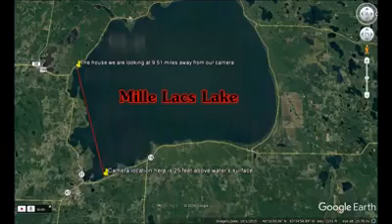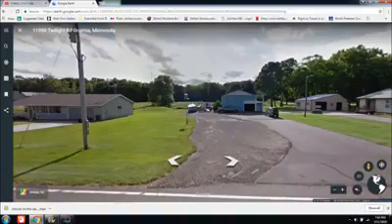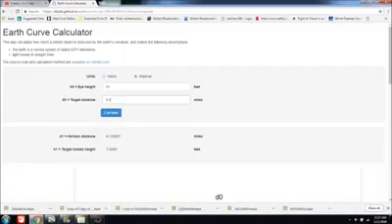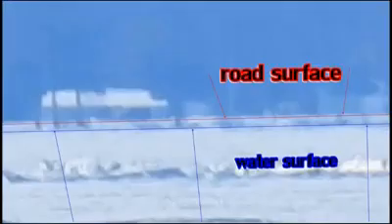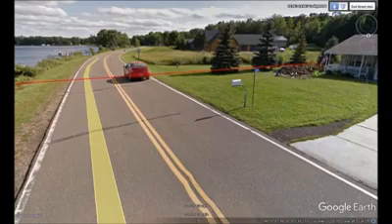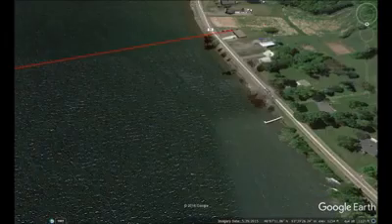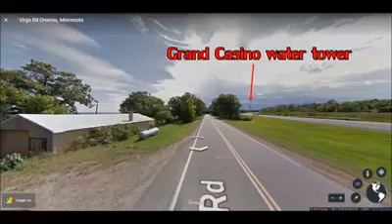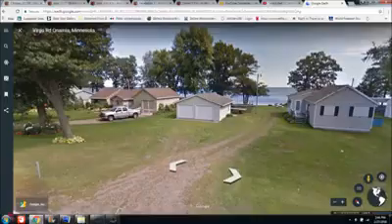FLAT EARTH - Tidak Ada Lengkung Bumi